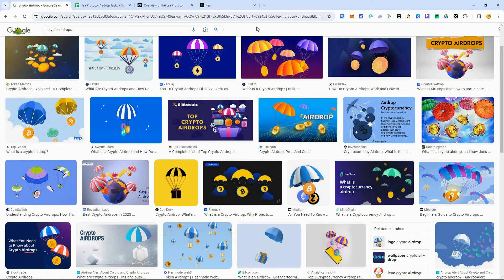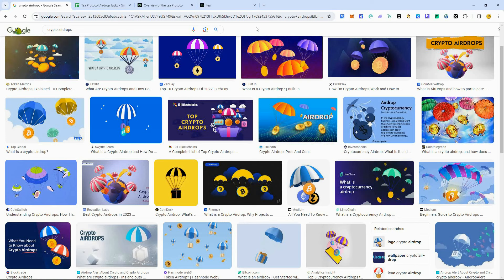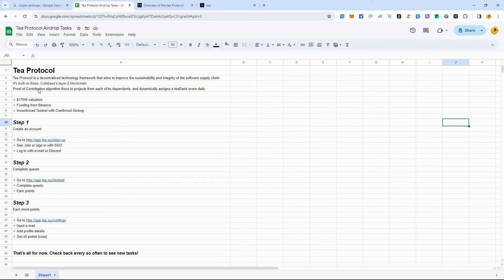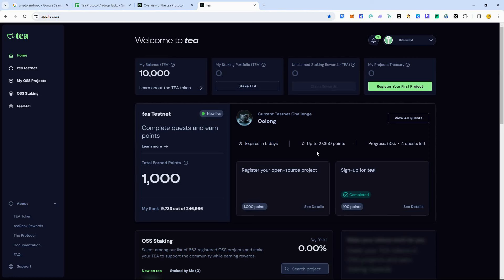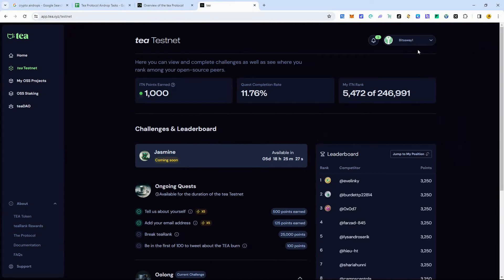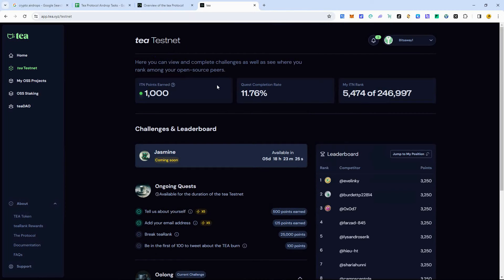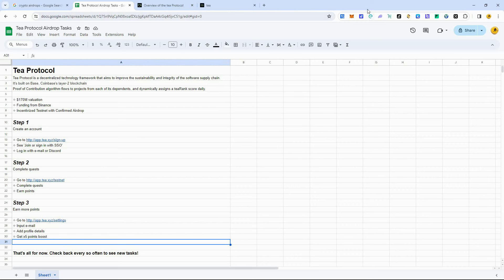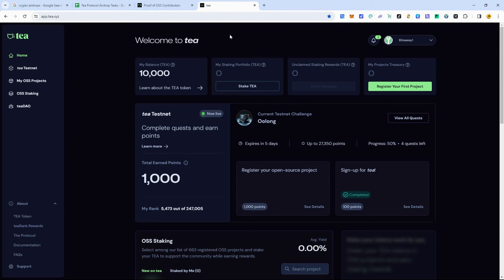Tea Protocol Airdrop Full Complete Tutorial | How To Qualify For Free Tea Airdrop 2024 Test Net Task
How to get a free crypto airdrop in 2024 with Tea Protocol! This full complete how to step by step tutorial video will show you how you can potentially qualify for a massive free $Tea airdrop in 2024! Follow all the steps in this video to take $0 investment using only 10 minutes of your time to get potentially $10,000+ in real crypto!

Timestamps:
01:32 - What is Tea Protocol?
02:58 - Step 1
03:30 - Step 2
04:45 - Step 3
06:19 - Closing thoughts